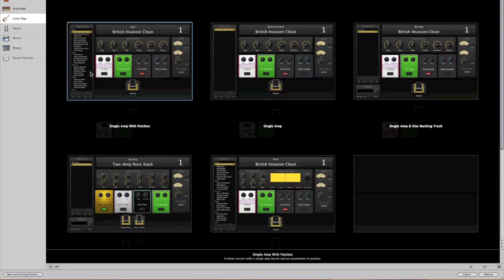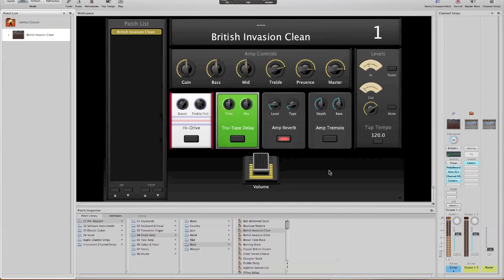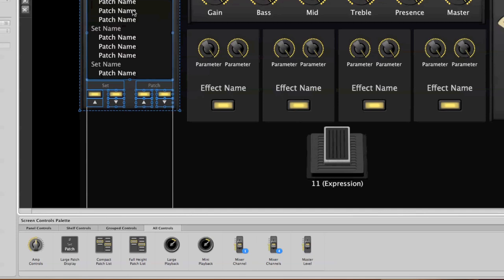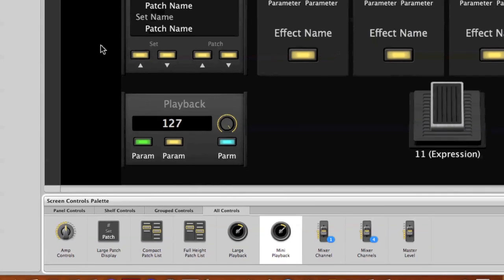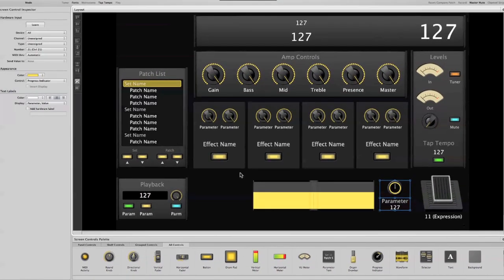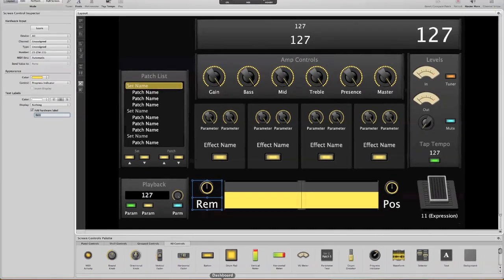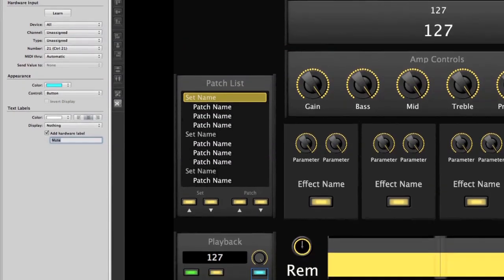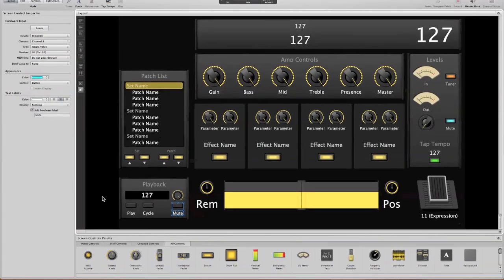Mainstage 2 - Adding a backing track - Part 1 of 3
Modify the concert layout and add transport controls in preparation for the backing track.